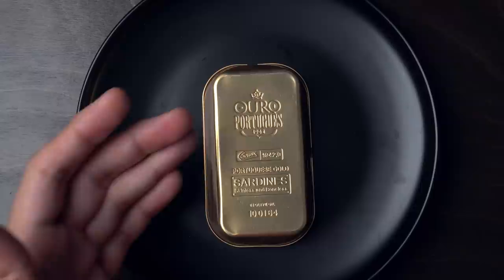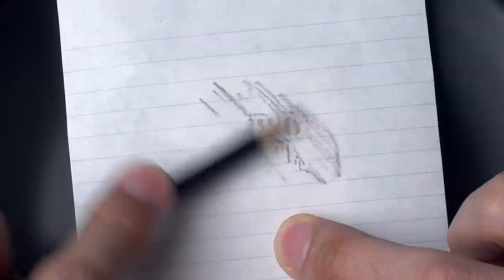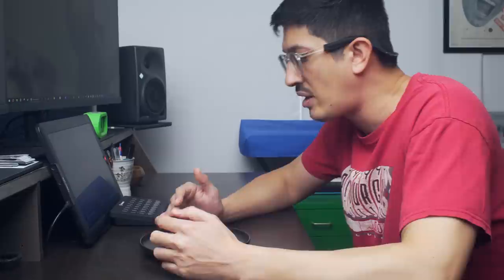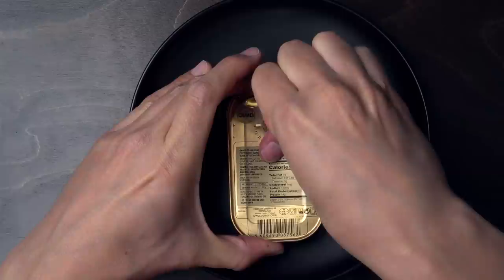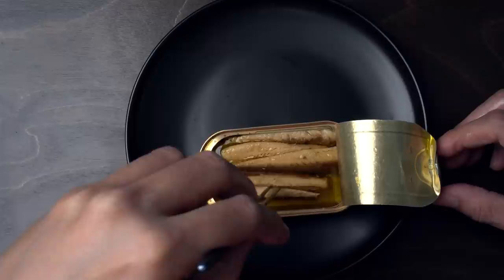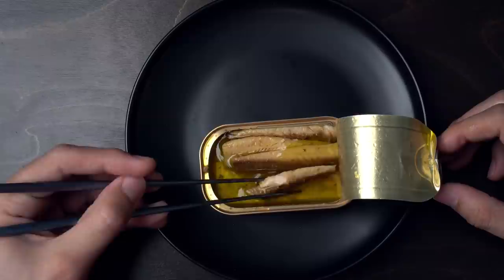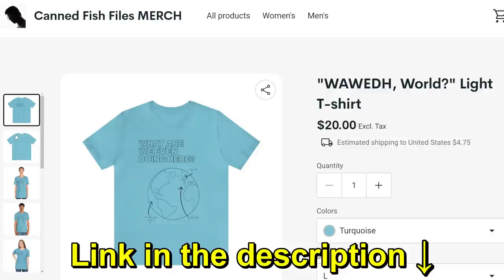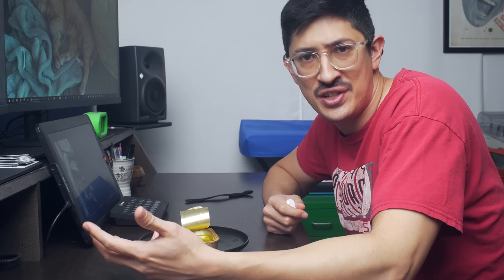Hype-iest Sardines Ever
When you charge $44 for a can of sardines, you gotta act like removing the skin is a huge value-add.  One day, Comur will quit fooling around and finally do a collab with Supreme.  Maybe that's the gold flakes talking.

On test:
Comur Portuguese Gold Skinless & Boneless Sardines

This is episode 121 of the "Canned Fish Files" seafood conservas edutainment Youtube series.